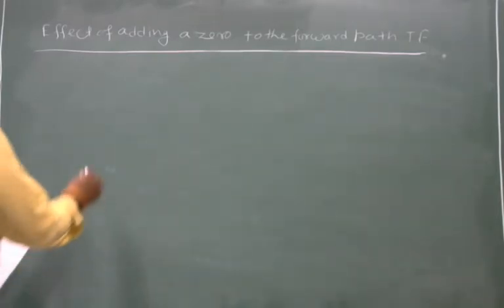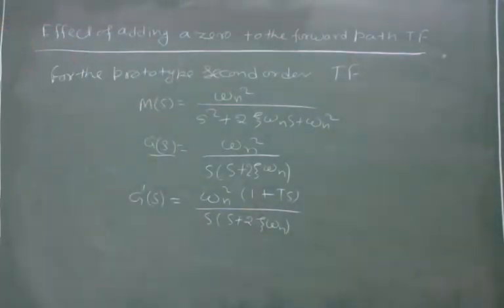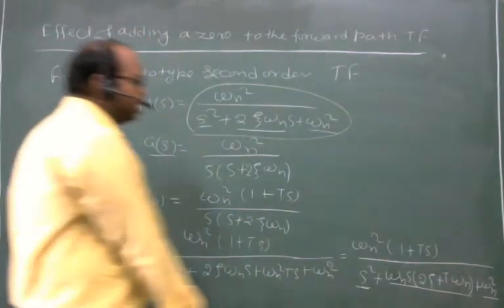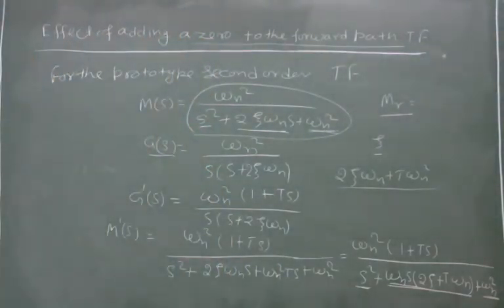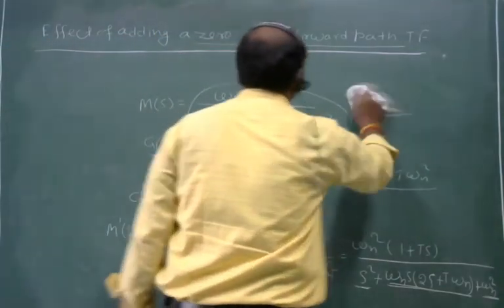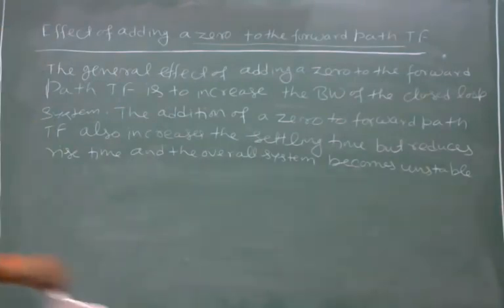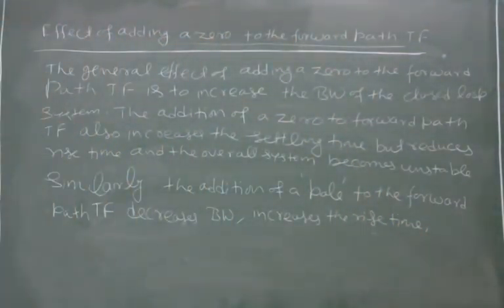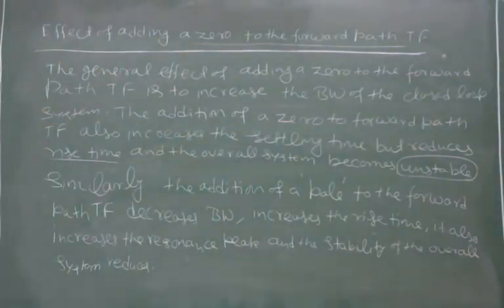L48b- Mr, Wr and BW (CONTD)